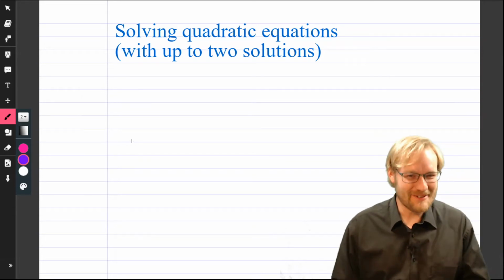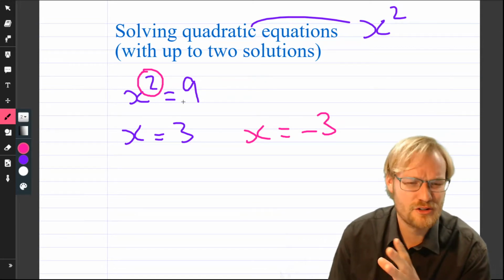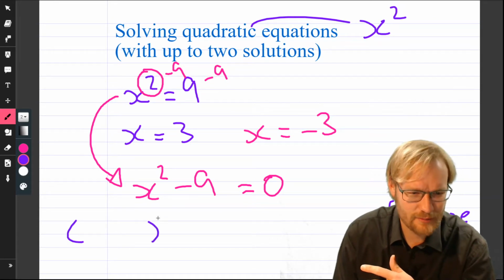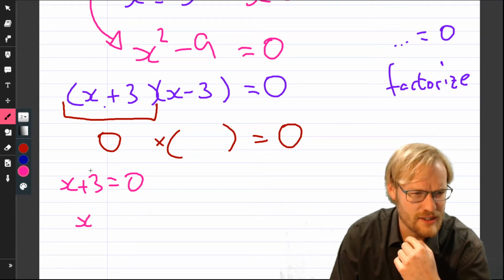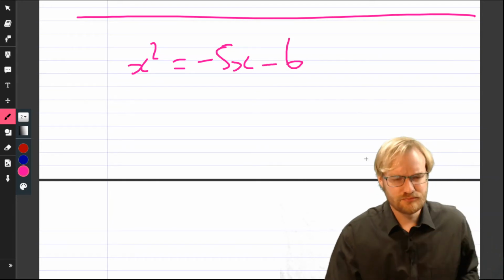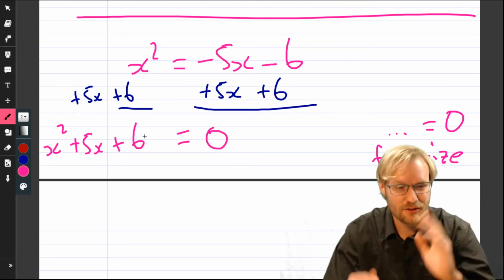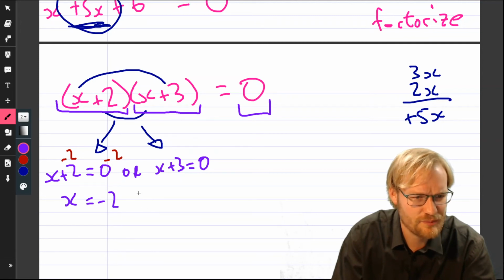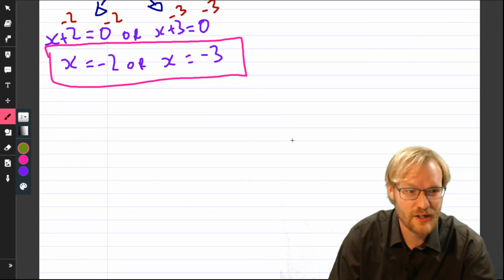Grade 9 Maths BE 2020 Quadratic Equations